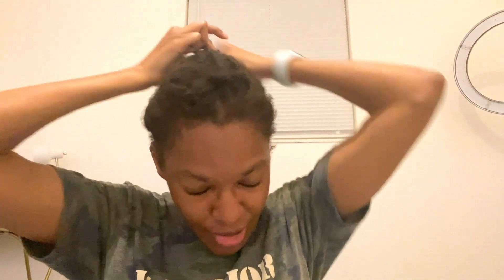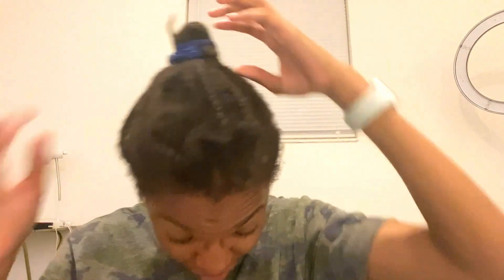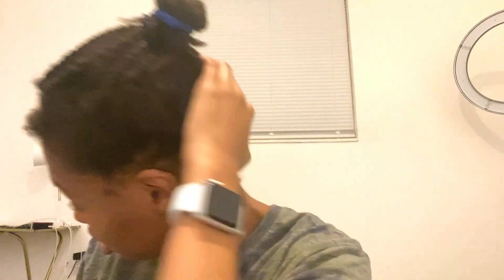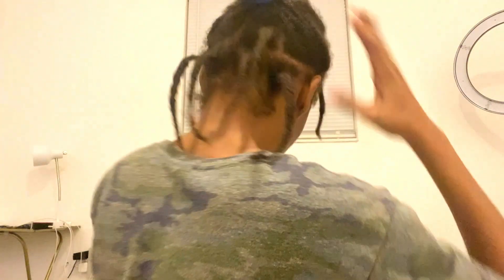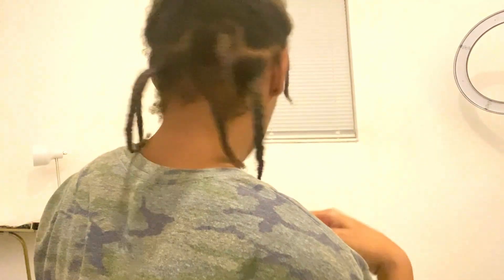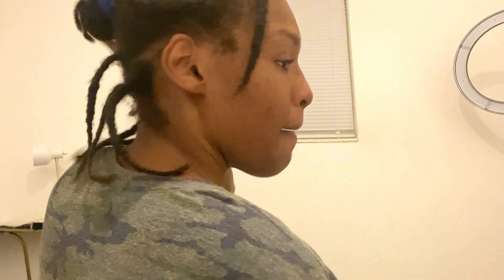HOW I BEEEN STYLING MY STRETCH MINI BRIAD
Hey YouTube
Today's video is me showing you how I been styling my stretch mini braid.